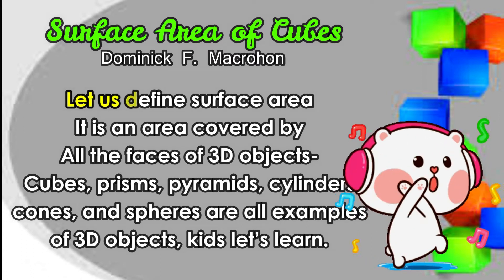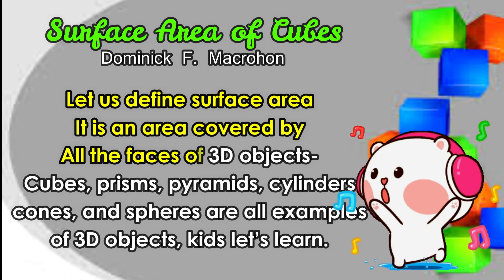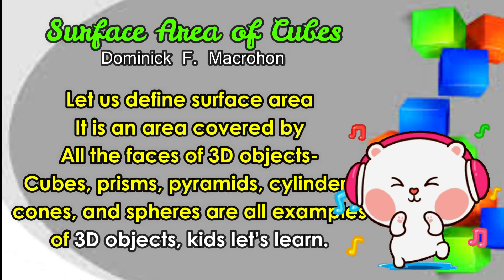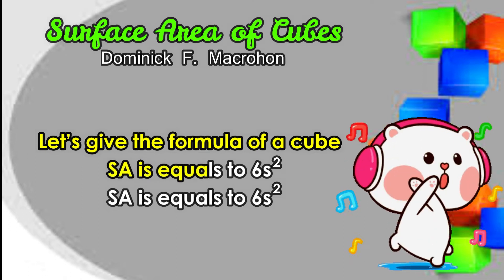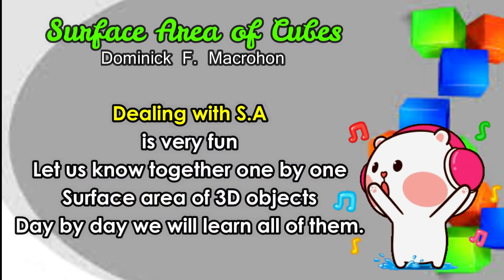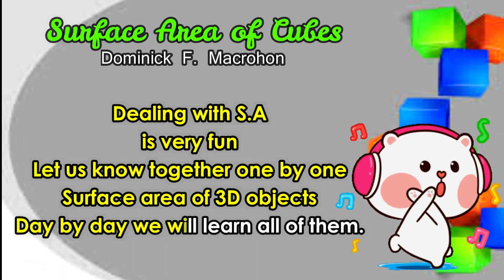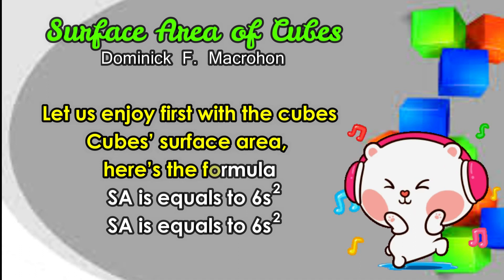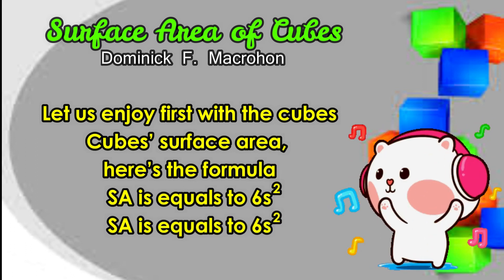SURFACE AREA OF CUBES - SONG